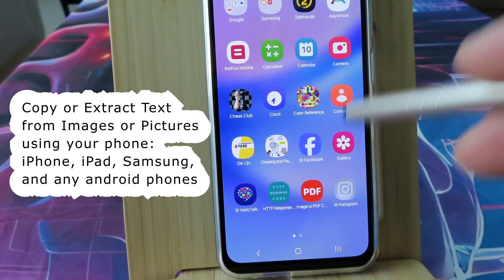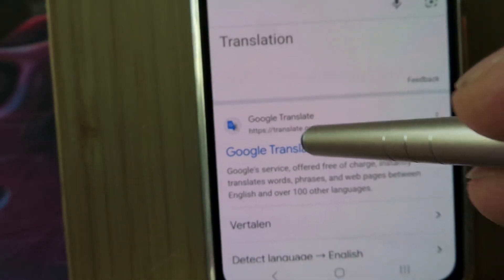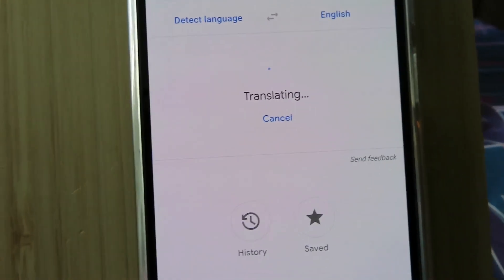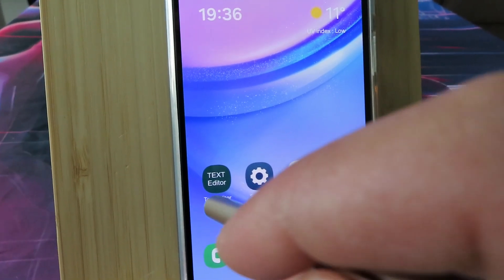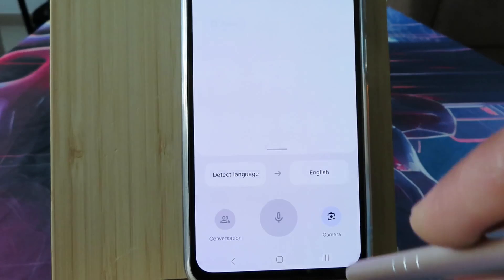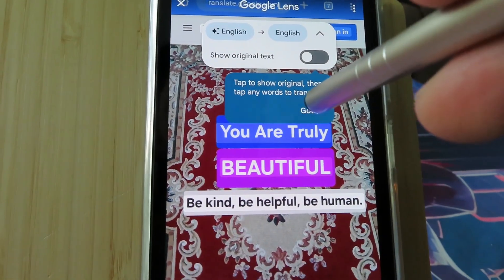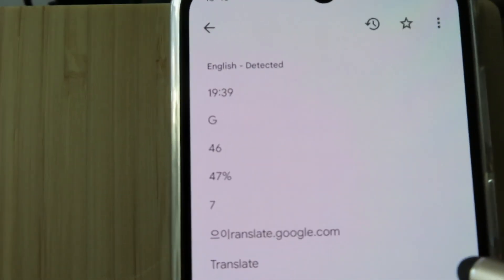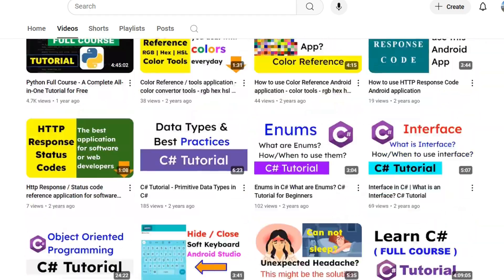Copy or Extract Text from Images or Pictures using your mobile Phone. [The Fast and Easy Way]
A surprising and easy way to copy or extract text from any images or pictures using your phone ( iPhone, Samsung, iPad, Tablet,...). It is free and simple. You don't need to pay for any AI platform to extract text from images. Just simply use the method I show you in this video.

I hope it was helpful. Enjoy learning new things about your smartphone, computer,... with our free videos.

Take care and have beautiful times.

This video gives answer to these questions:
How can I extract text from an image?
How do I copy text only from an image?
How do I get words out of a picture?
Can we copy text from JPG?